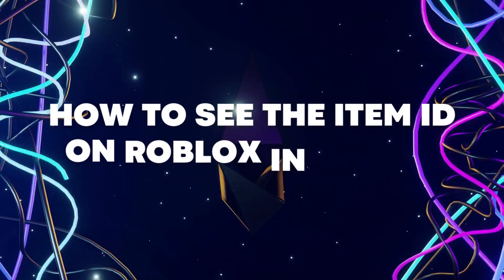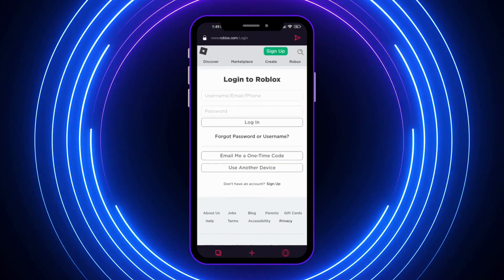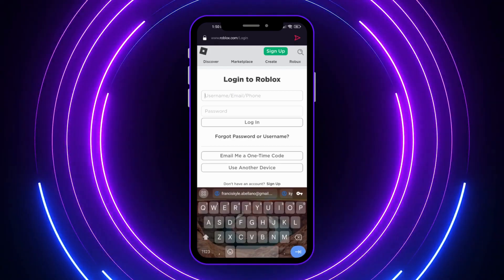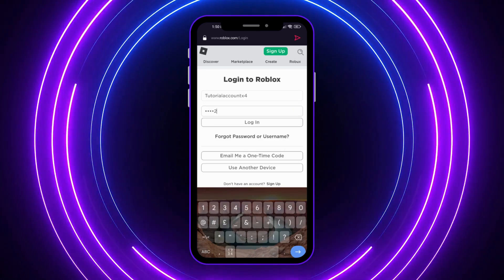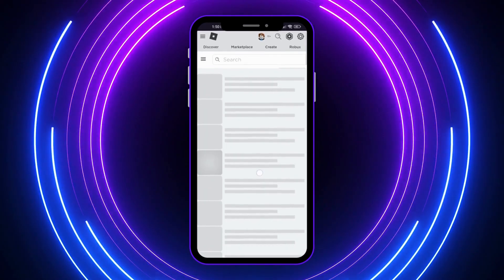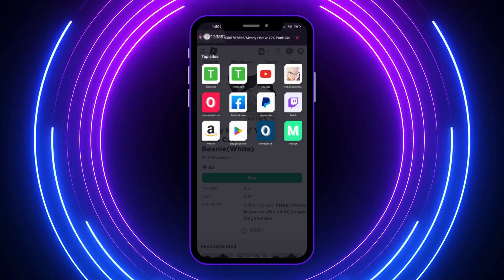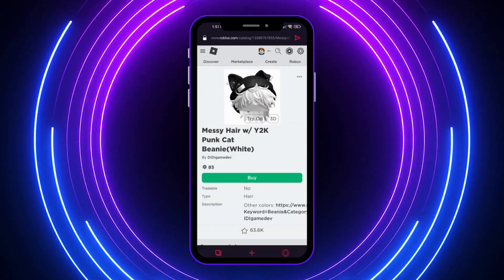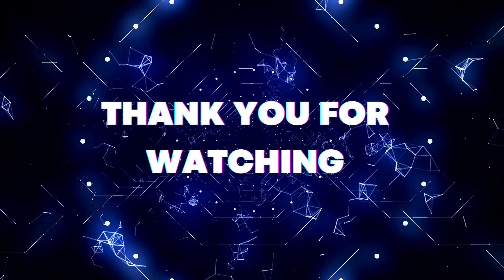How To See The Item ID On Roblox In Mobile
Do you want to know How To See The Item ID On Roblox In Mobile? This video is for you! Learn How To See The Item ID On Roblox In Mobile. Follow the step-by-step tutorial and know How To See The Item ID On Roblox In Mobile. Let's get started!